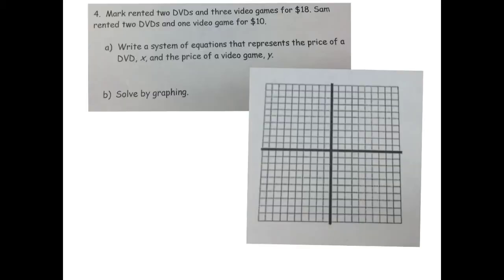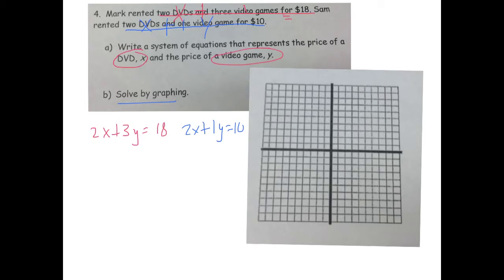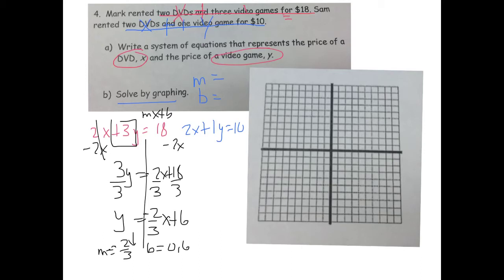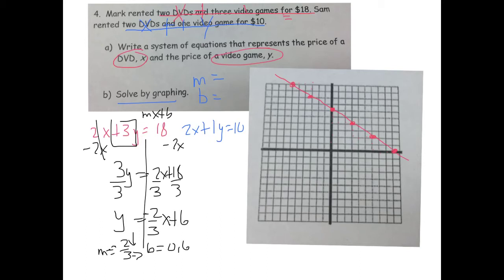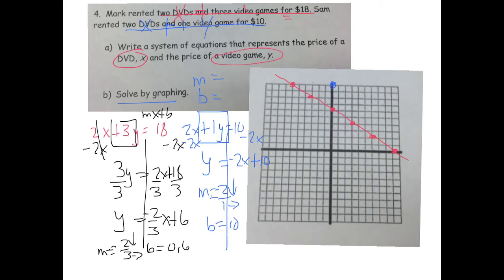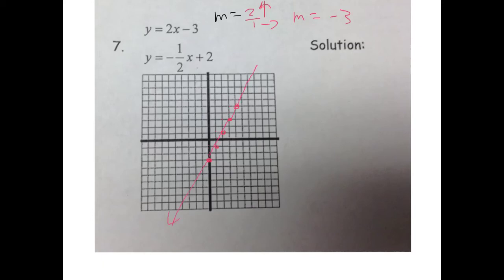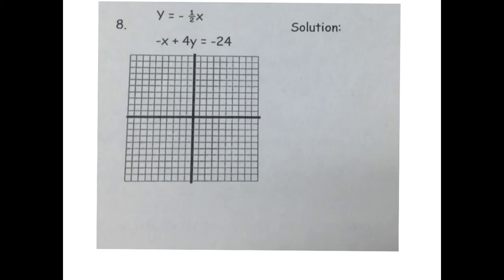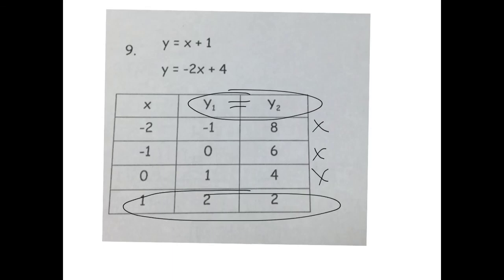Solving systems with tables and graphs